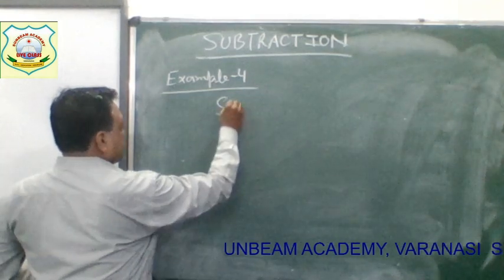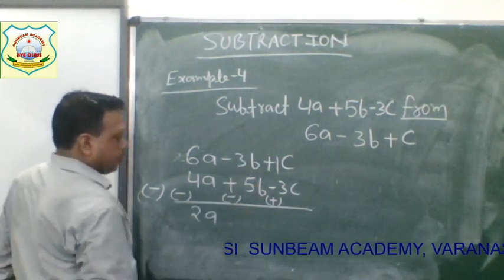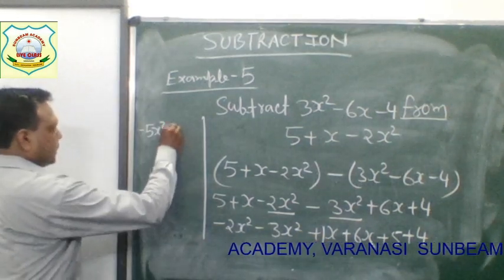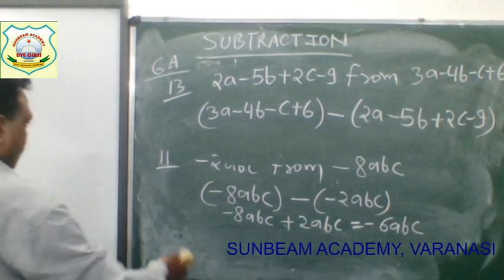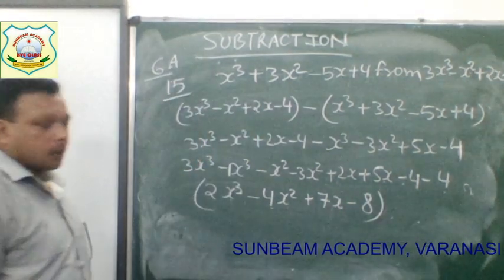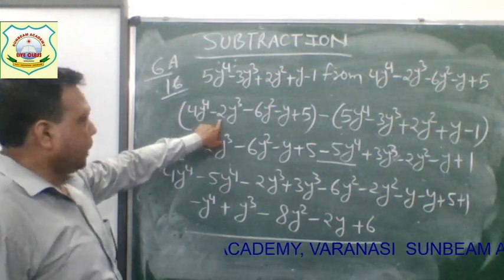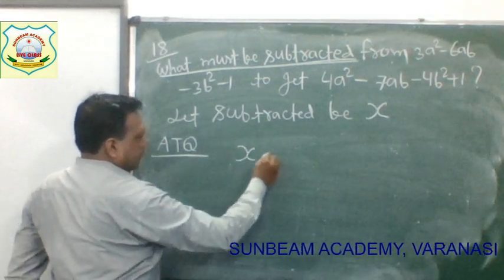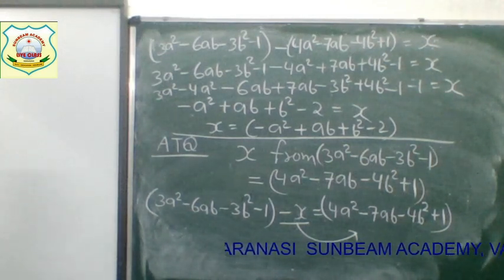VIII_ MATHEMATICS_ALGEBRAIC EXPRESSIONS